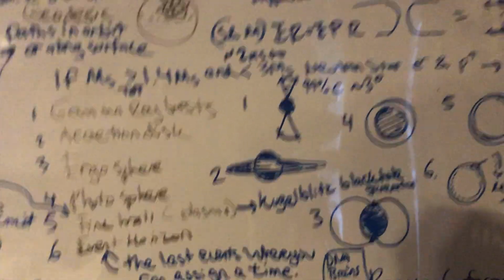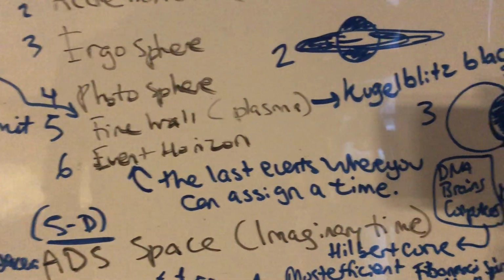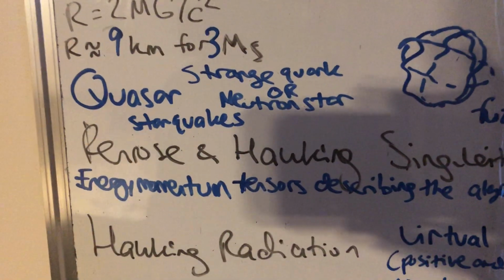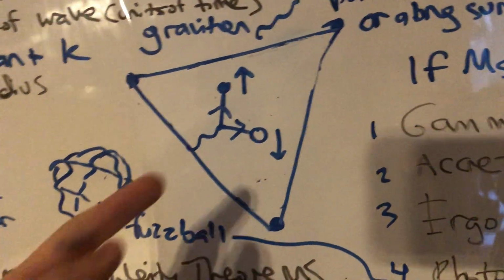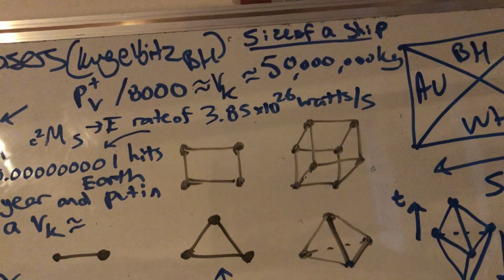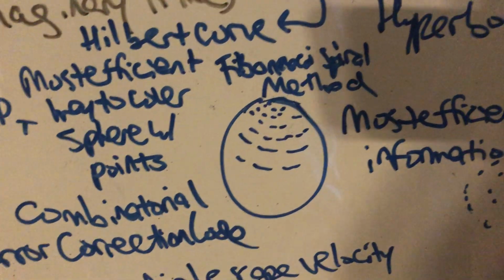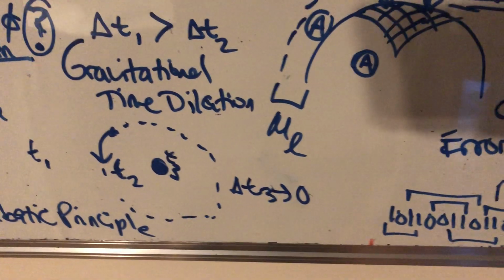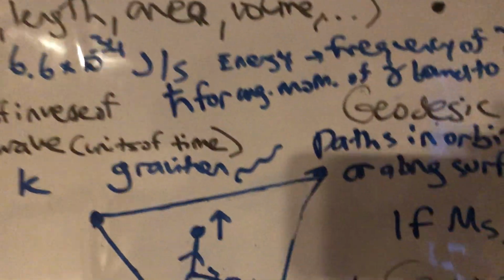Fire Walls as Kugelblitz black hole generators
The layman history of black holes and an idea that Fire Walls form Kugelblitz black holes on the event horizon.

Kugelblitz black hole calculations come from Hank Green’s Scishow